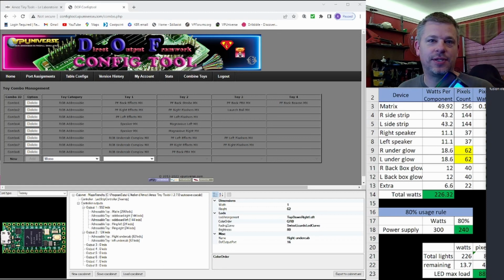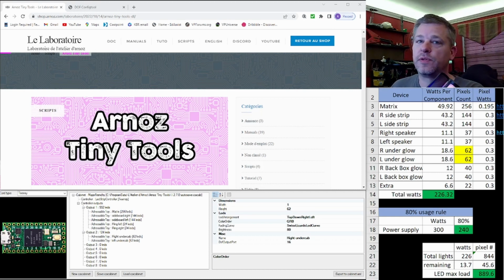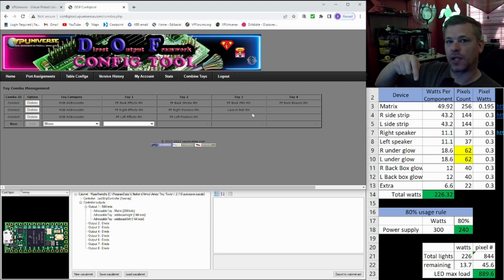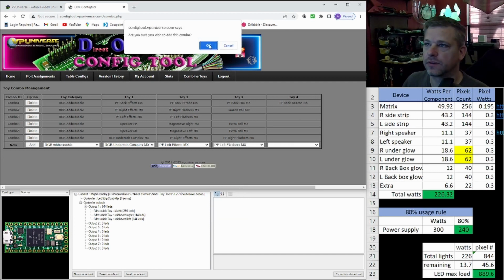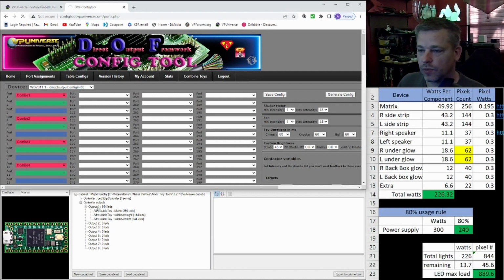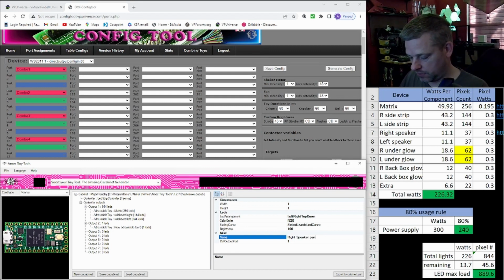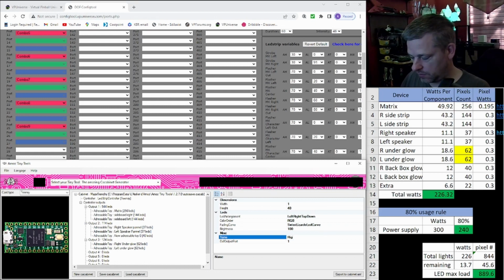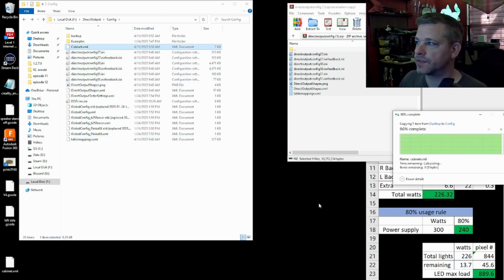Scrapyard Pinball E12 How to install addressable RGB LEDs using the DoF config tool and tiny tools.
This Video is part of a video series all about making a new professional looking backbox from start to finish. I show how I installed my under cabinet lighting, and how to use the Tiny tools application and DoF config tool to modify DoF Files to allow for all the additional RGB LEDs I planed to install. This video should serve as a guide for you when adding additional lights to your cabinet and gives you some things to consider when setting up your own cabinet layout.

0:00 Intro
0:28 Wiring up Under glow
3:59 Prerequisite Software installs
4:36 Tiny tools install
5:48 Dof Config tool settings
6:18 light combos explained
8:33 creating light combos
11:47 cabinet.xml file configuration
15:05 Controller Outputs explained
25:41 Where to place the files
26:35 Getting Dof Ready

Prerequisite Links
--You will need to have the Baller installed set up and configured

RGB Hardware
5volt 300 Watt power supply

WS2812B 16.4 foot 300 pixel led strip

WS2812B RGB 8X32 256 pixel matrix